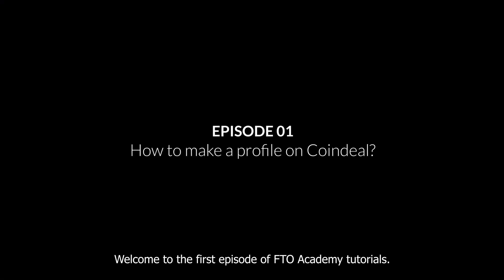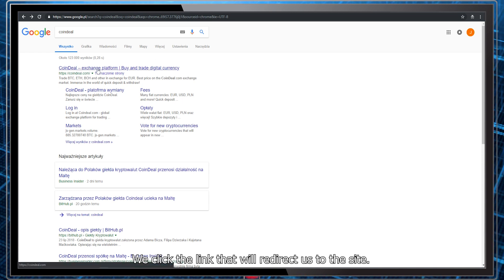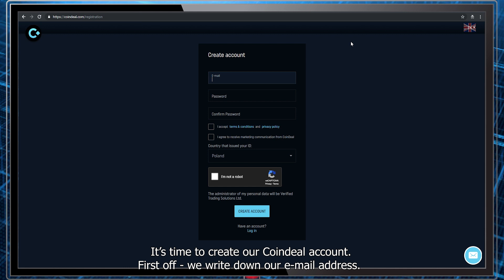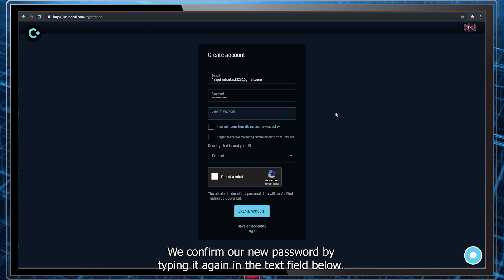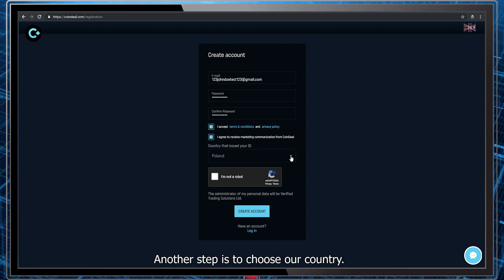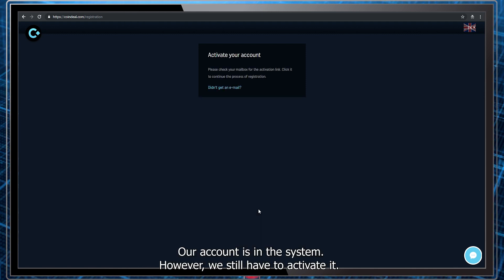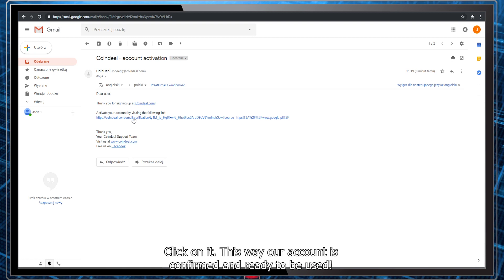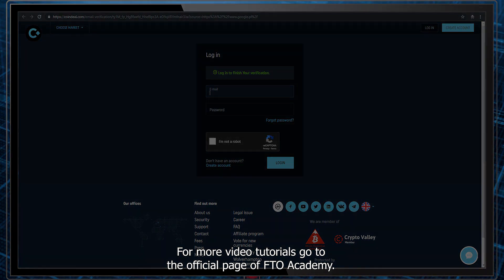FTO Academy - ep01 EN - How to create an account on CoinDeal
Creating an account is a basic process. It will allow us to use CoinDeal exchange market. It’s the first step to discover the world of cryptocurrencies. However, there’s nothing to worry about, this activity is swift and simple.

- How to create an account on CoinDeal.
- What the process of registration consists of.
- What does the interface of CoinDeal look like.